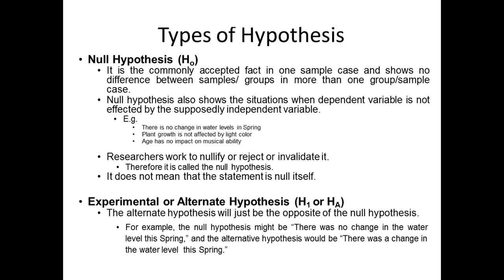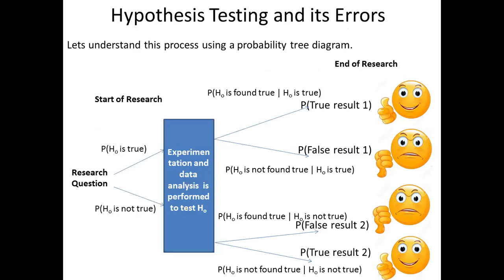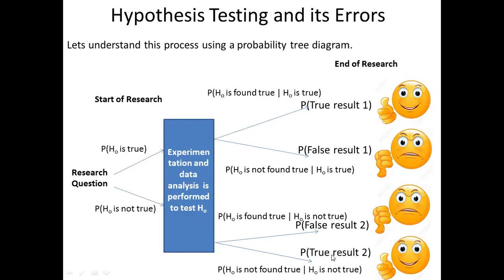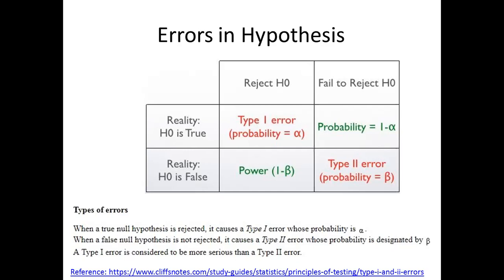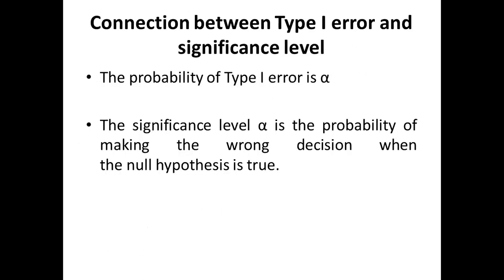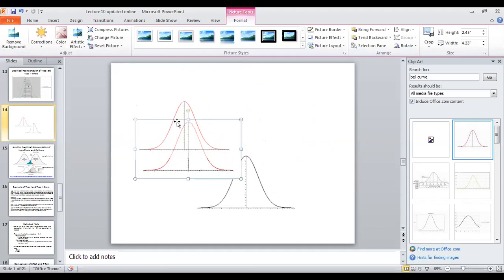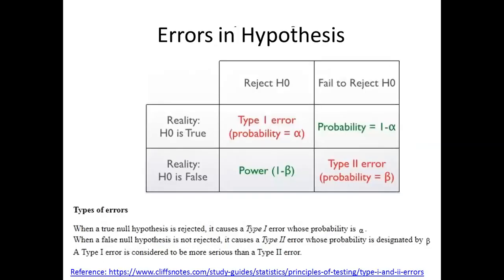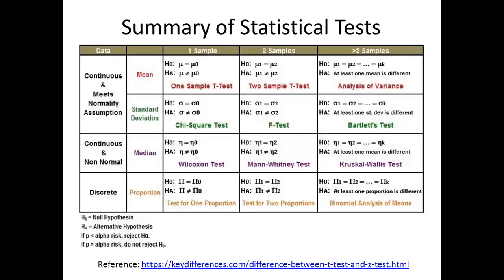Introduction to Hypothesis Testing